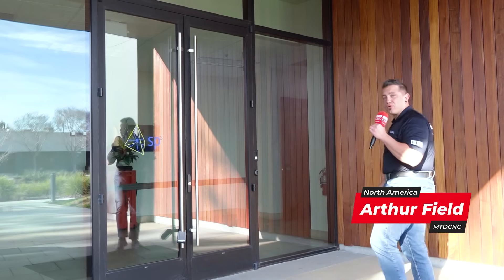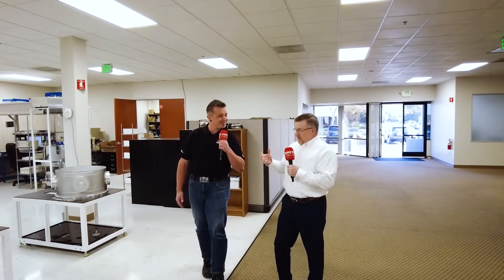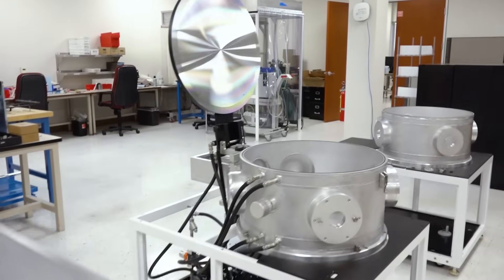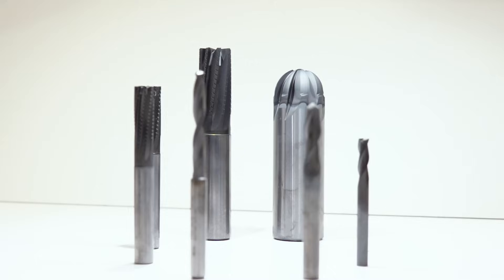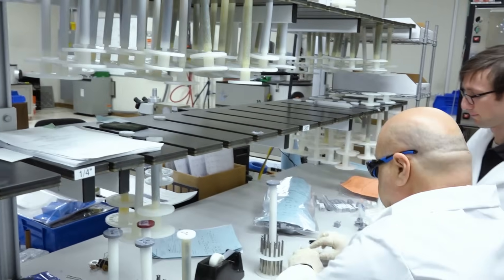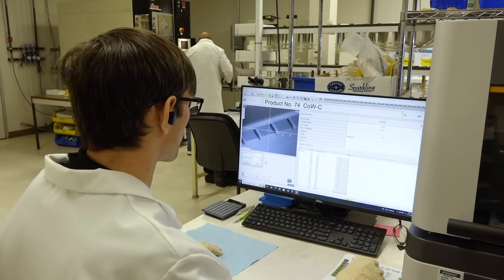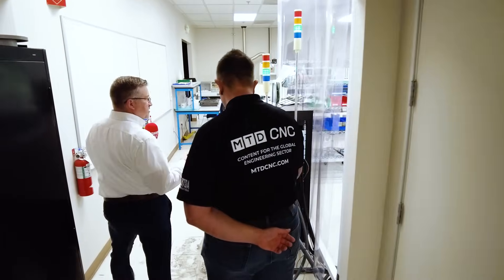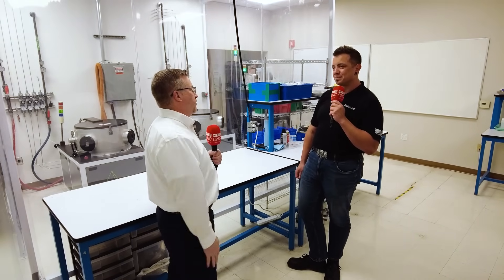So many industries can benefit from this special coating!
Not just for machining, CVD diamond coating is used for a lot of practical applications. Diamond coating company SP3 is here to tell us more!

Based in Silicon Valley SP3 gets its name from the chemical structure of diamond. SP3 is developing its own processes for applying CVD diamond coatings to substrate materials as well as for practical applications like semi-conductors, wastewater treatment, and pump applications.

Tune in for an exciting episode with Arthur Field of MTDCNC and find out how SP3 differentiate themselves from competitors in the field.

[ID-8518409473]